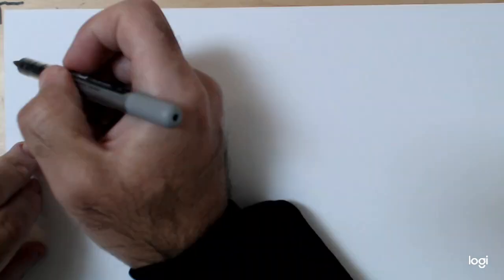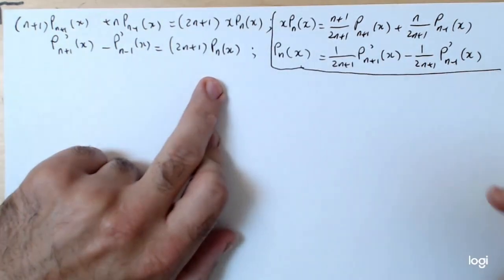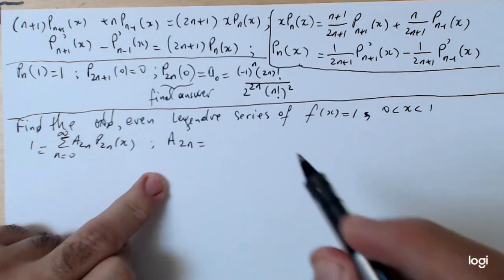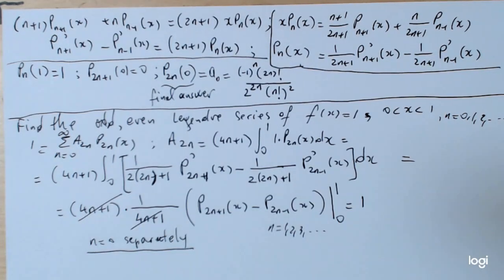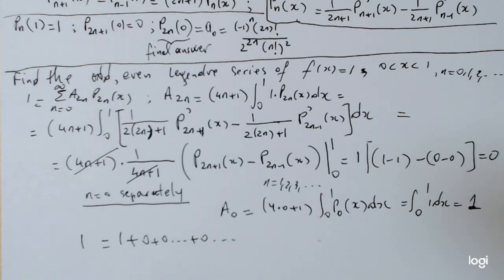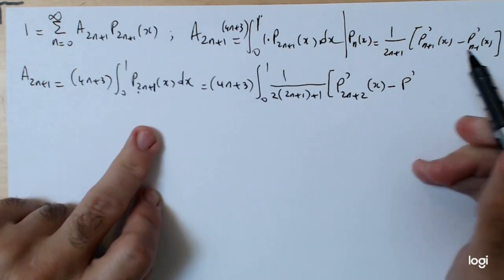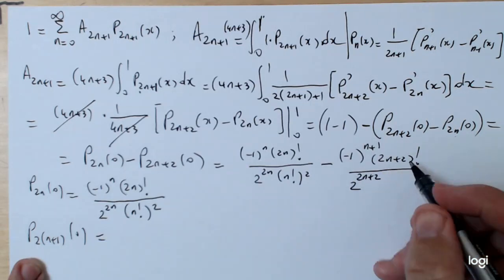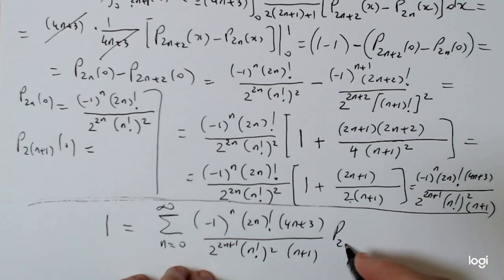Lecture 43 part 2 (Legendre Series)